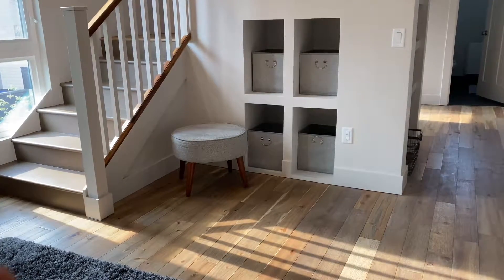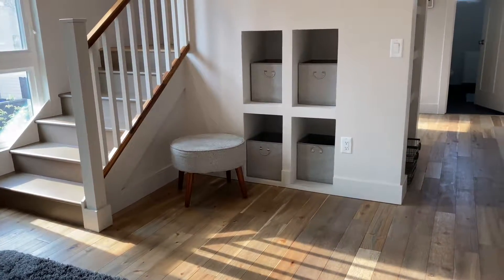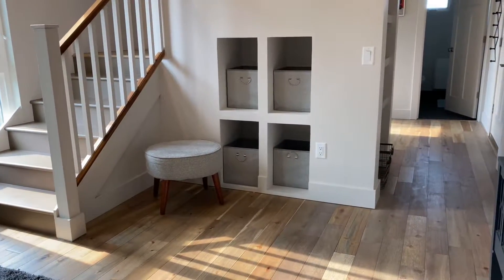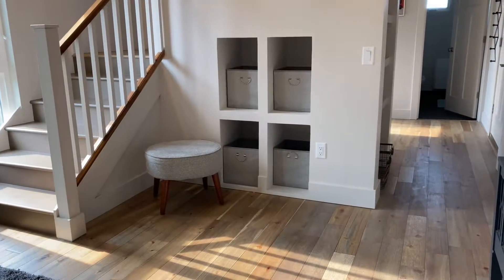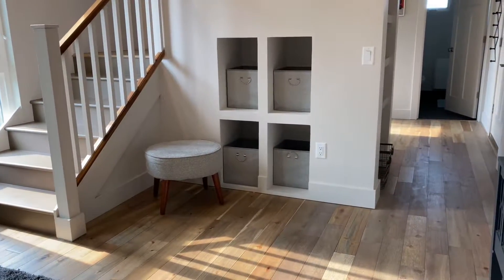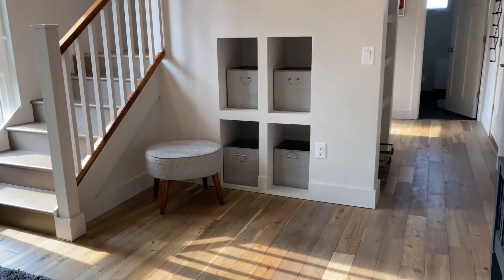Ann Arbor AirBNB Tour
Our most recent stay in Ann Arbor